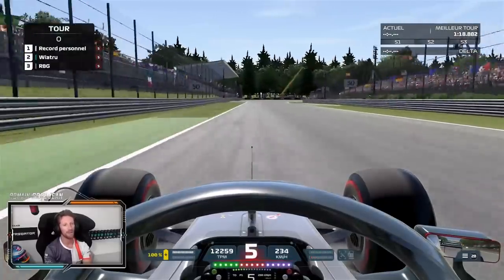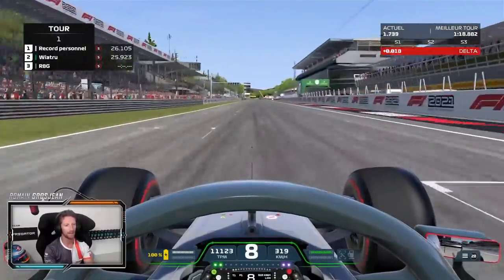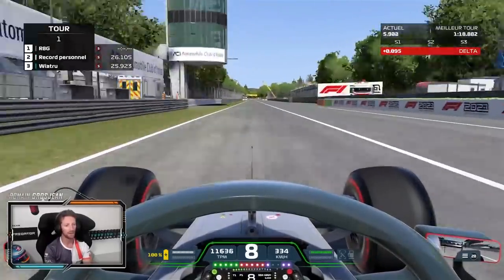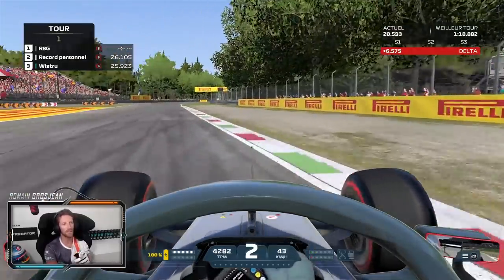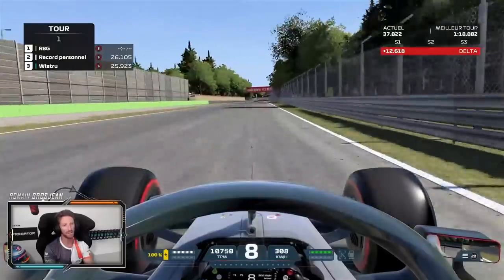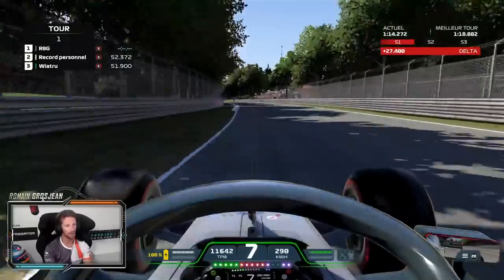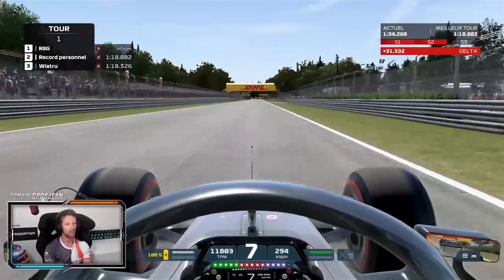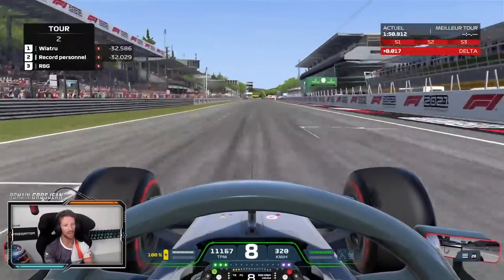2021 F1 Italian GP - Predator Track Check on Monza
All you need to know about Monza! Enjoy all!

ℹ️ Romain Grosjean full sim racing set-up:

➡️ DESKTOP Predator Orion 5000
➡️ Monitor 49 Nitro EI491CR
➡️ Monitor 69CM 27’’
➡️ Keyboad Acer Predator Aethon 300 (Cherry Blue, with single color LED backlit)
➡️ Mouse Acer Predator Cestus 330
➡️ Mousepad Acer Predator Mousepad Jersey Fabric & Natual Rubber (XL size with Alien Jungle)
➡️ Headset Acer Predator Galea 350